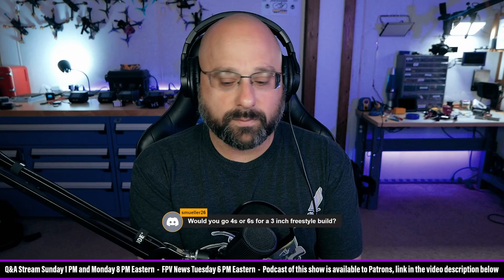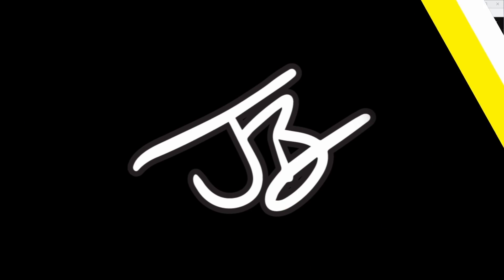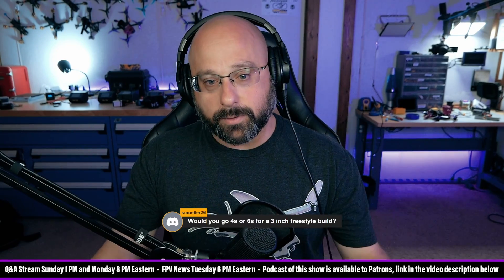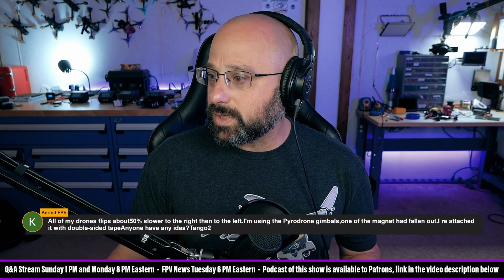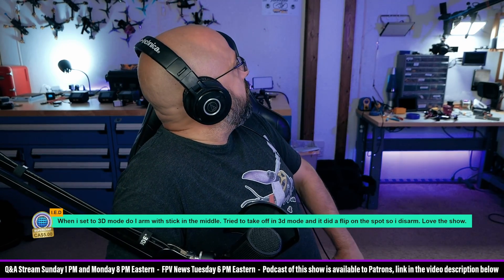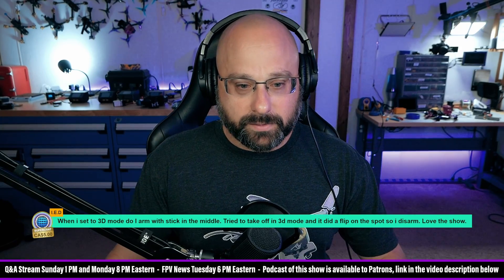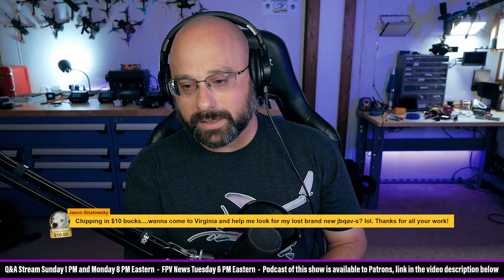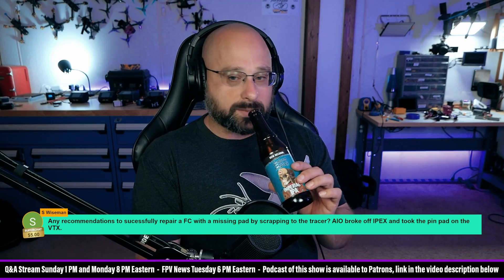What Battery Voltage For 3 Inch Freestyle? 4s vs 6s? My Quad Rolls Faster One Way? - FPV Questions